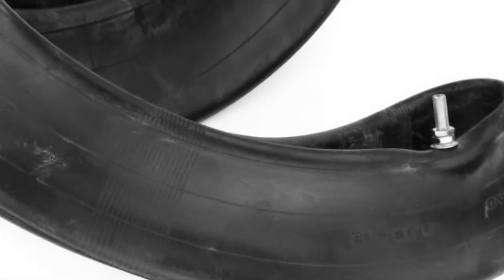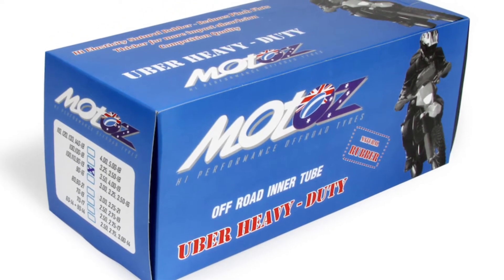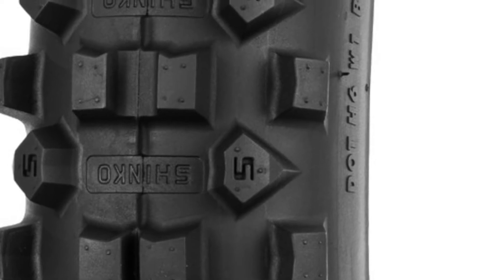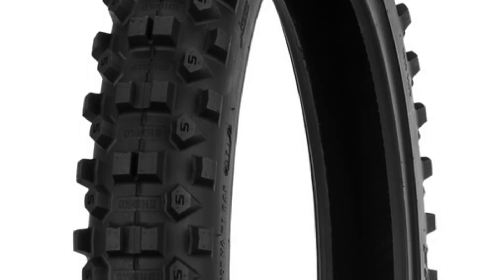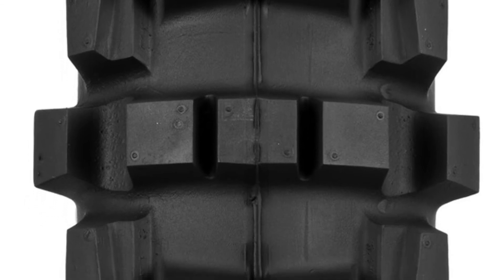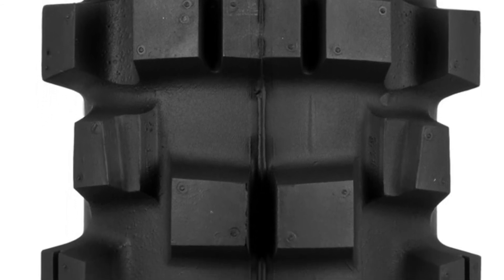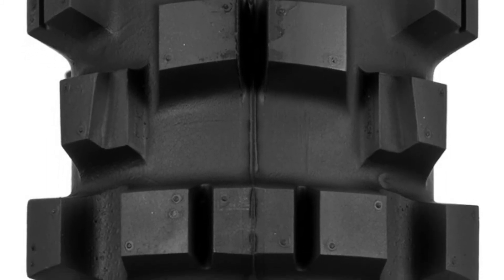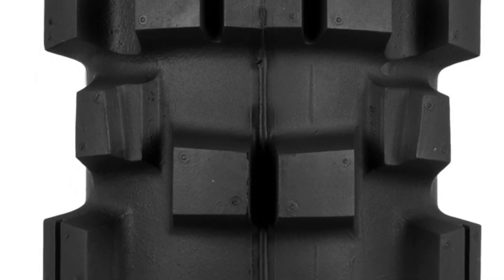Product Alert: Tubes And Tires - Moto-Z - Shinko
Some tube info and some new Enduro tires from Shinko that look like a great deal.